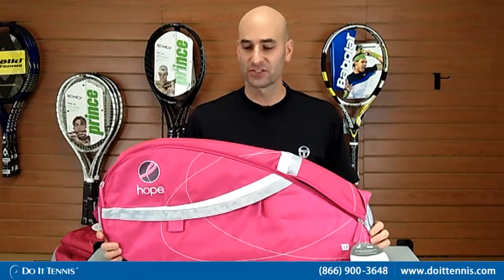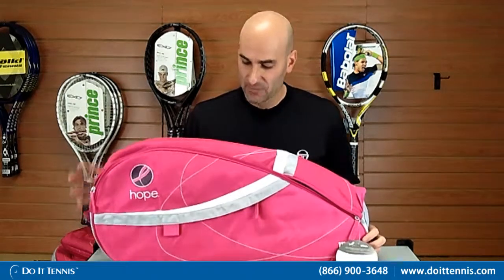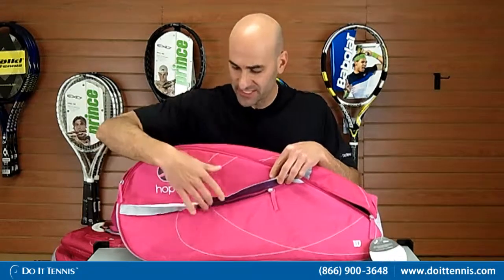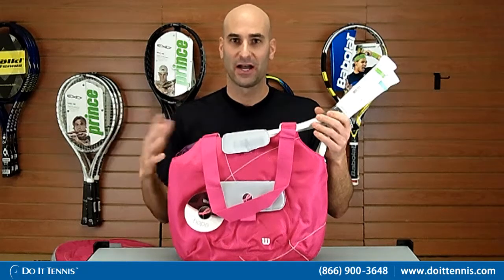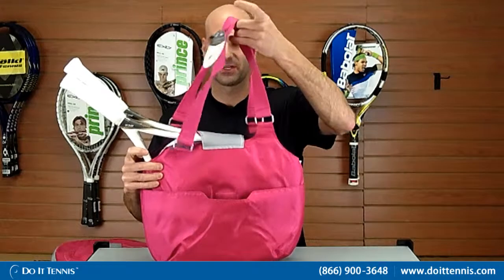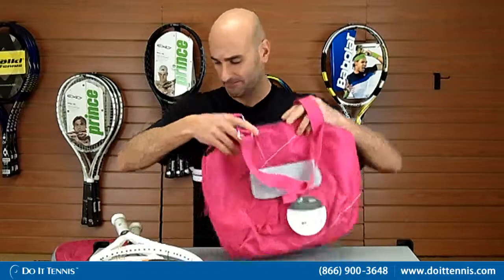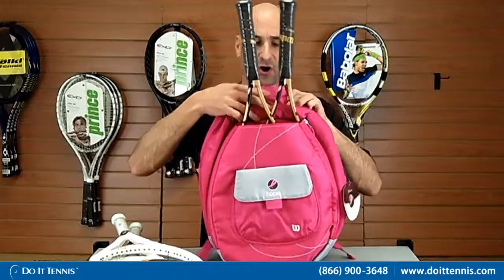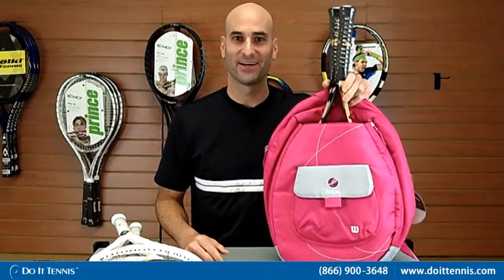Wilson Hope 2012 Tennis Bag Collection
The Wilson Hope 2012 Tennis Bag Collection consists of the Wilson Hope Tennis Backpack, Wilson Hope Tennis Triple Tennis Bag and Wilson Hope Tennis Tote. Wilson is a big supporter of breast cancer foundation and they donate a minimum of a hundred thousand dollars each year for the cause. They also donate 1% of their sales in Wilson Hope 2012 Tennis Bag Collection to breast cancer research foundation. The triple pack bag can hold up to three racquets. It has a small compartment outside. The tote bag can fit two full sized racquets in it comfortably.  It also has two extra small compartments on the outside. It has shoulder straps to carry it easily. It has three compartments. The Wilson backpack has a separate compartment which can fit two tennis racquets comfortably in it. It has a small compartment in the front for smaller items and a larger one in the back that has a lot of divided compartments in it. It has padded shoulder straps and also the back area of the bag is padded for extra comfort.  The Wilson Hope 2012 Tennis Bag Collection is a great success as it was made on the surveys and opinions of several women as to what they exactly want in a bag.